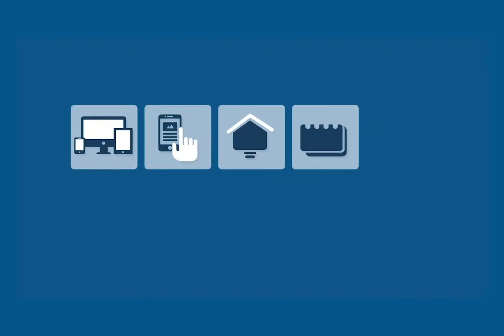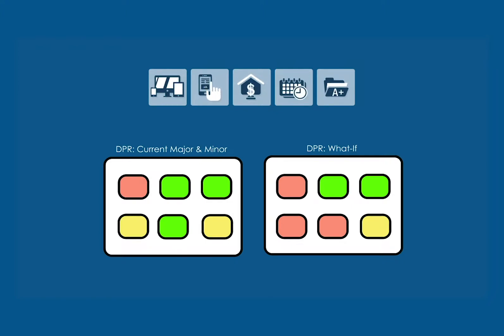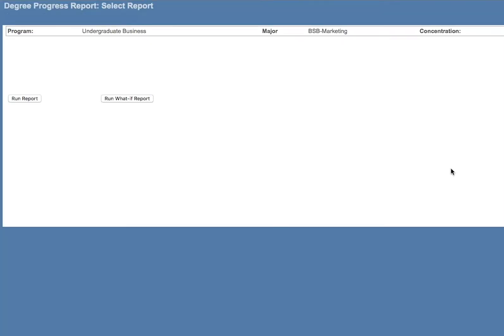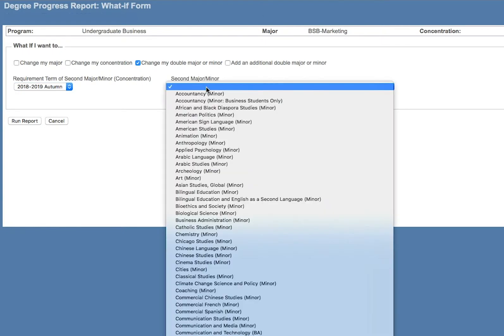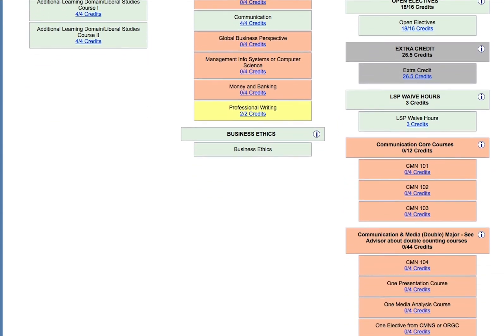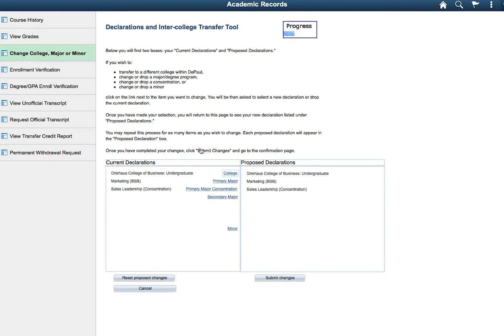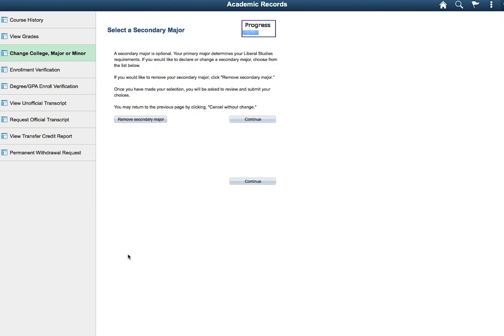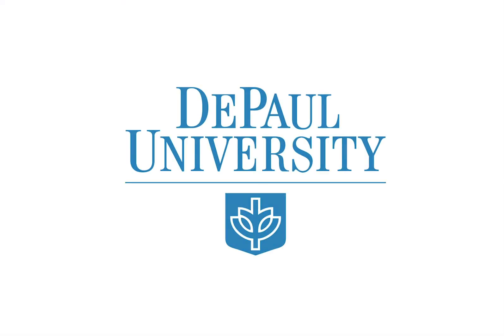What-If Degree Progress Report Tutorial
What-If Degree Progress Report Tutorial on Campus Connect